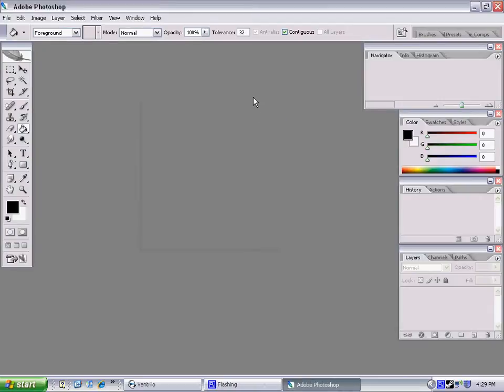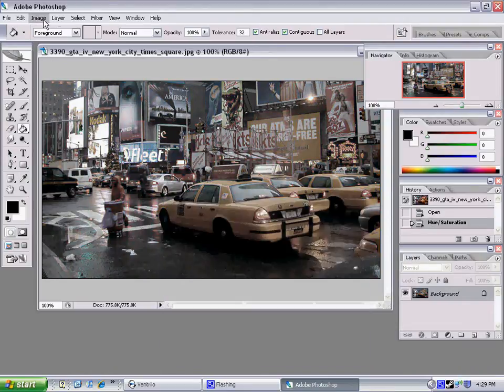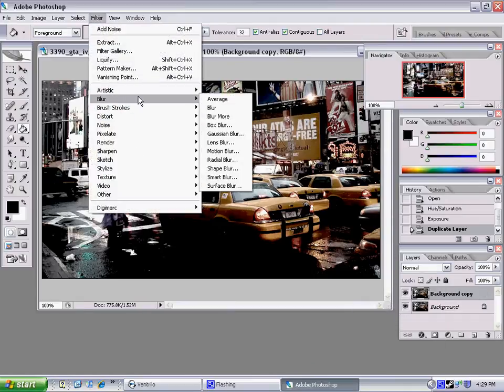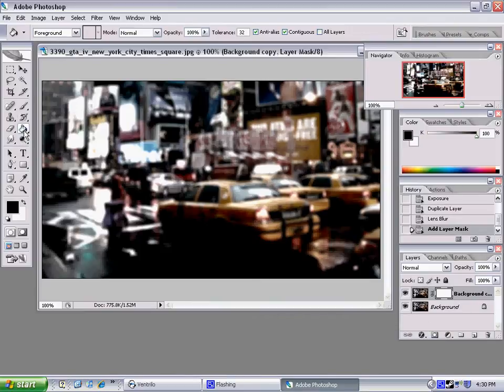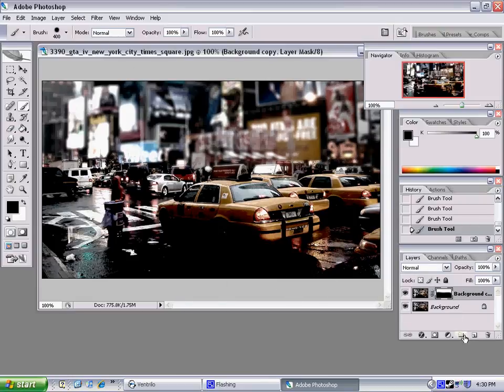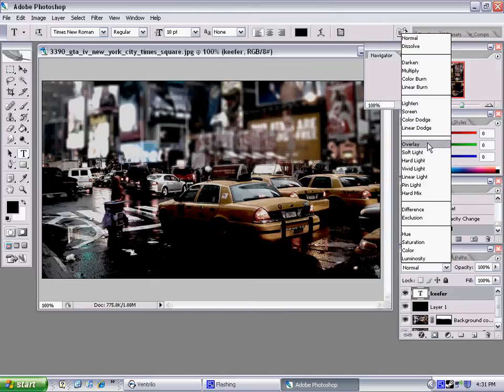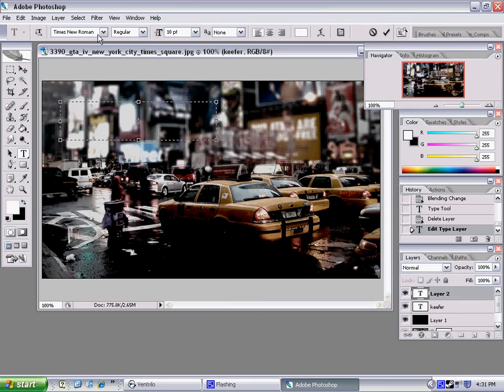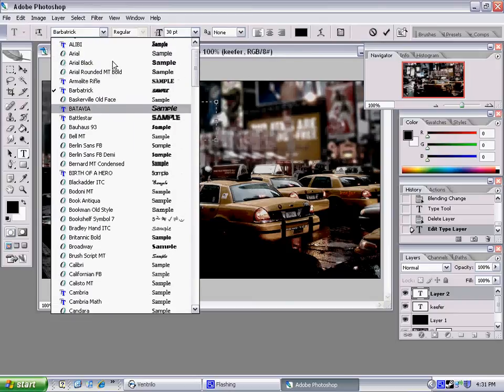Picture Manipulation in Photoshop CS2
Tutorial showing how to edit and manipulate a photo.